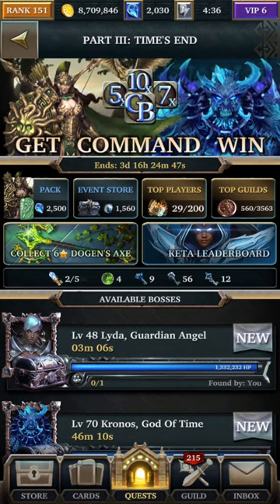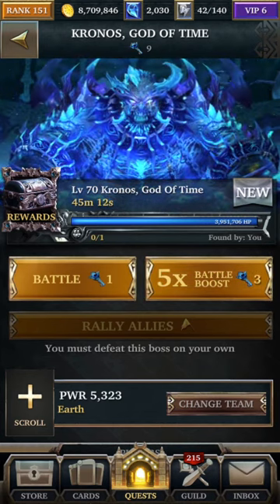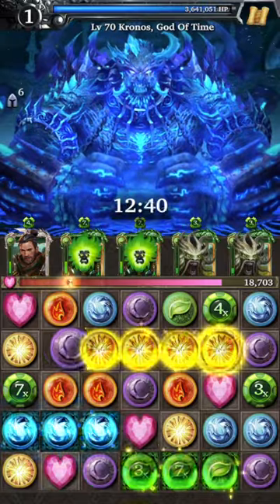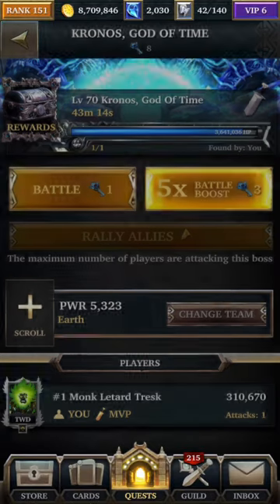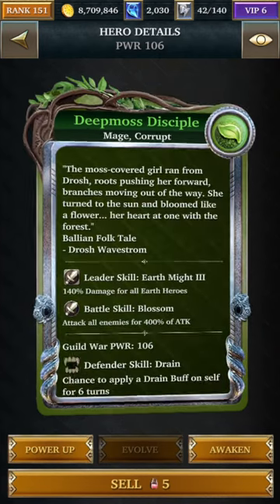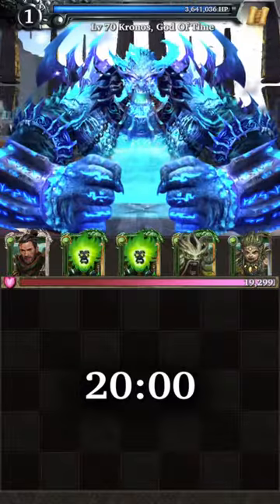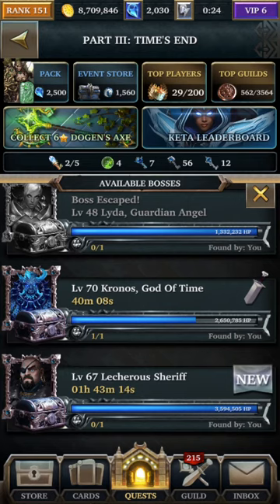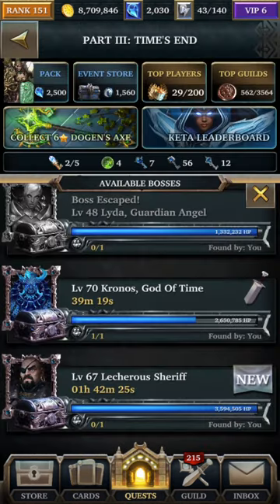Legendary Game of Heroes # 11 - Dealing with Kronos' Armour!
As you progress through this week's event (Time's End, Dogen's Ascension event), you might find yourself struggling a bit against Kronos and his Armour skill.  Here are some options to try out, and see how they work out for you!